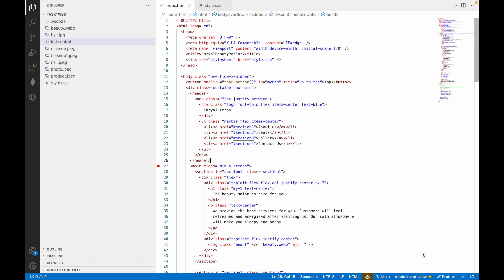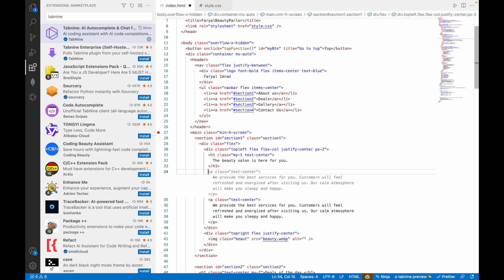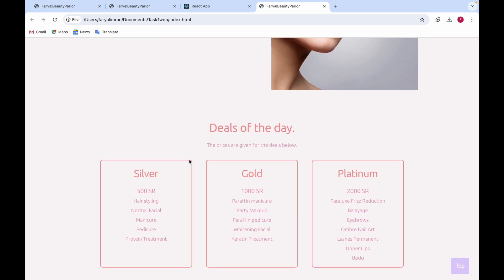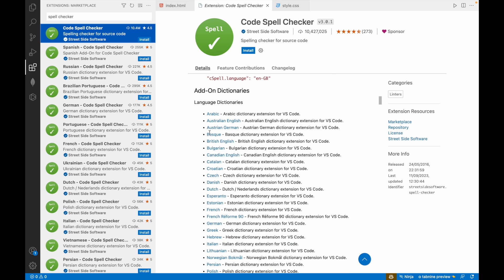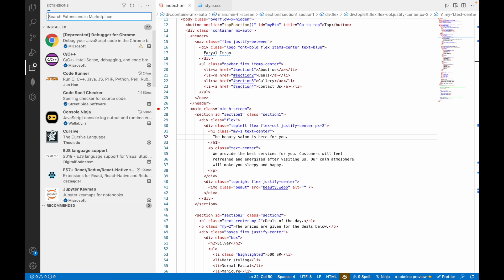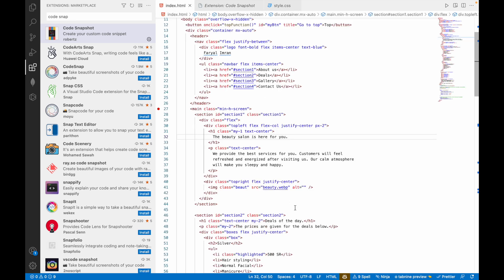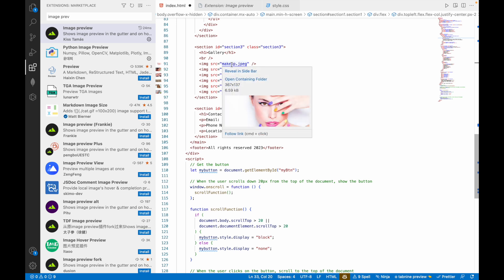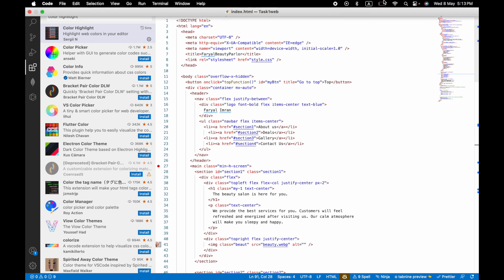Top VS Code Extensions 2024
Best vscode Extensions 2024
vscode extensions
vscode extensions for web developer
vscode extensions 2024
visual studio code extensions for web developers
visual studio code extensions for html
visual studio code extensions for html css
visual studio code extensions for beginners
best vscode extensions
vscode extension to make code look better
vscode extensions for html
vscode extensions for html css
best vscode extensions for html and css
how to use extension in visual studio code
best extensions for visual studio code
useful extensions for visual studio code
how to download extension in visual studio code
visual studio code extensions
best vscode extensions for web development
best extension for vscode
best ai extension for vscode
vscode, vscode extensions, best vscode extensions, programming, web development, learn web development, vs code live share, prettier, auto rename tag